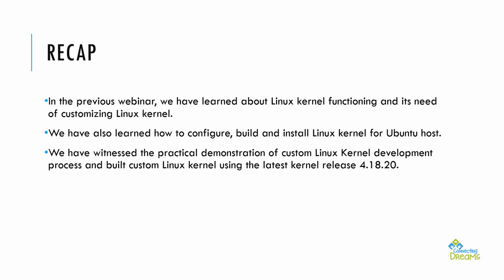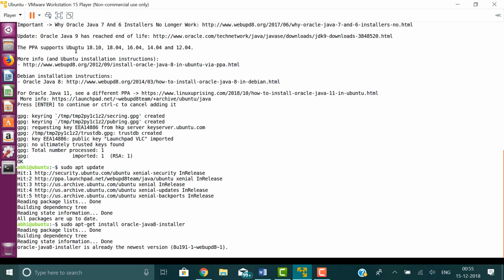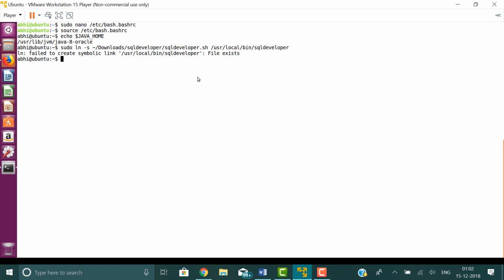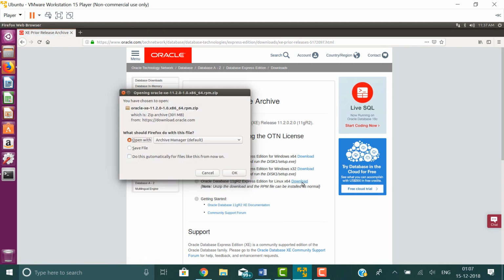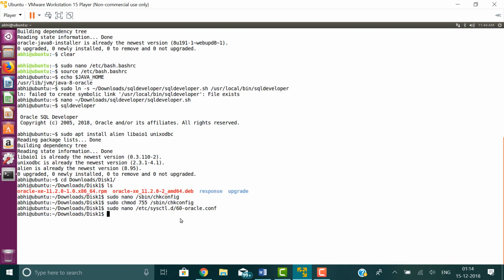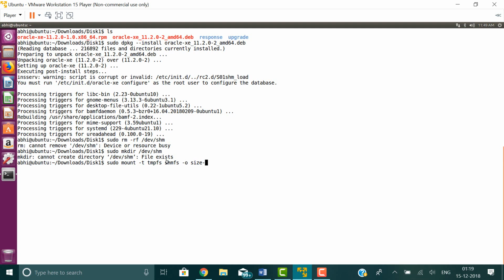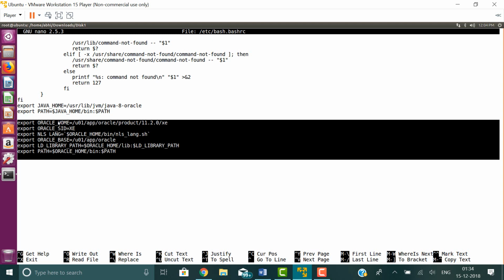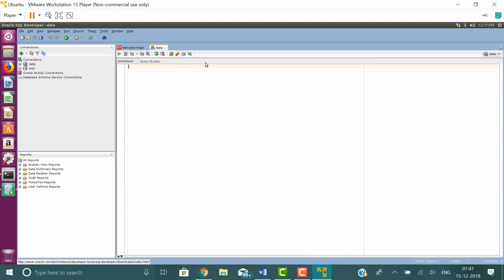webinar 10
In this webinar, process of setting up SQL Developer 18c on Ubuntu 16.04 is demonstrated and further connecting  SQL Developer with Oracle 11g Express Database correctly so as to use it with PL/SQL.